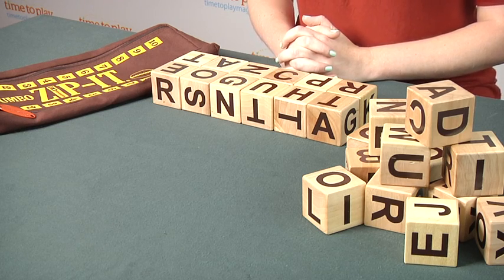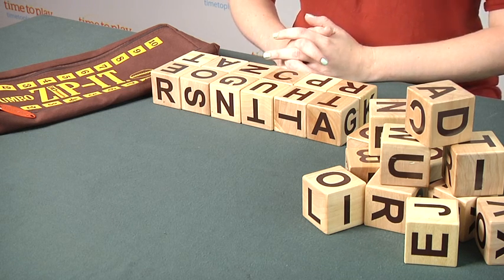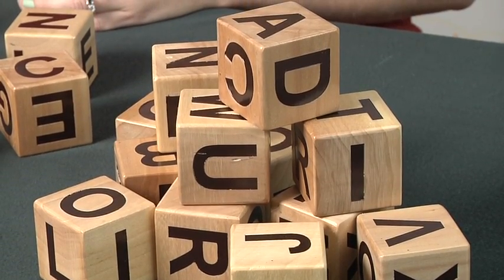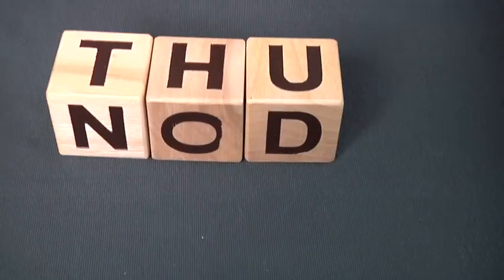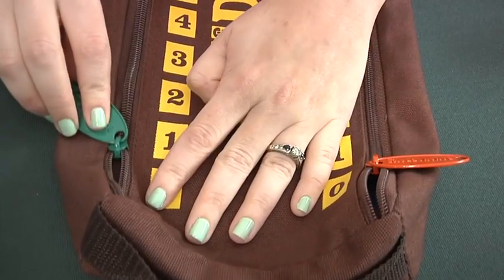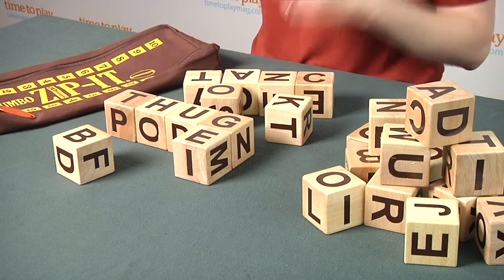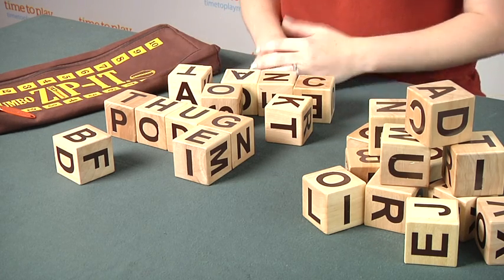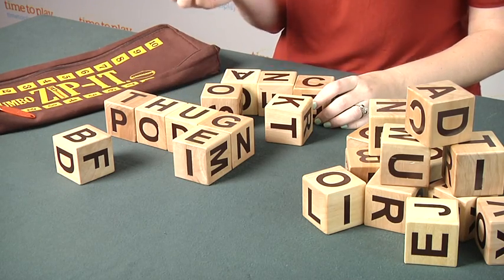Jumbo Zip-It from Bananagrams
If you're a fan of Bananagrams' Zip-It, now there is a bigger way to play the high-speed crossword race game both inside and outside. Jumbo Zip-It features the same gameplay as the regular-sized version, but it comes with 24 two-inch wooden letter cubes. The larger carrying case still features the built-in scoring zippers. To play, each person takes 12 cubes and races to form his or her own crossword grid using any side of the cubes. The first player to use all of his cubes calls "Zip!" and marks a point by moving his own scoring zipper up the pouch. The first person to score 10 points calls "Zip it!" and wins the game. The game is for two players. The game also comes with suggestions for additional ways to play.